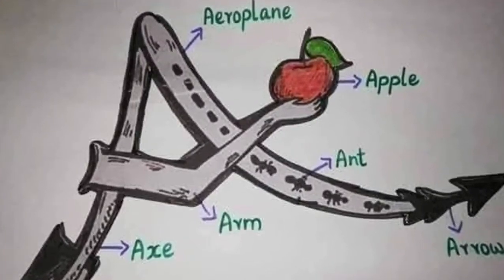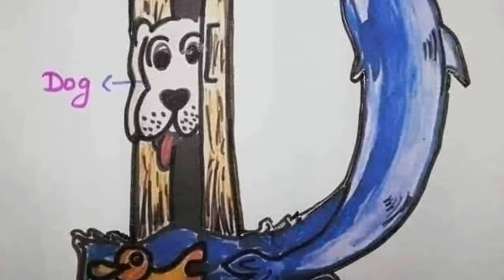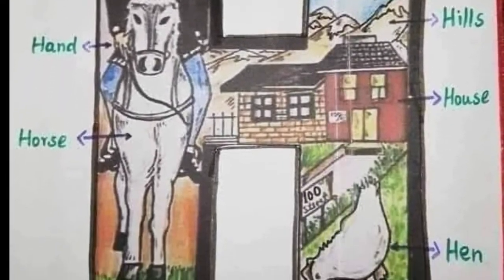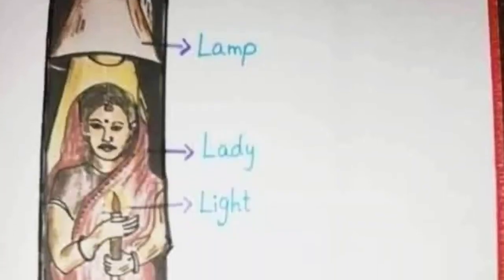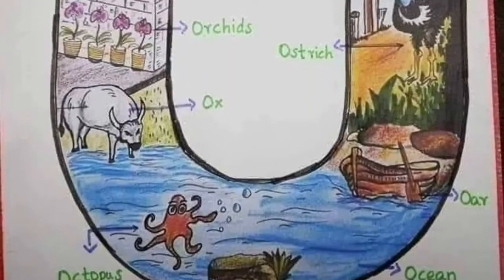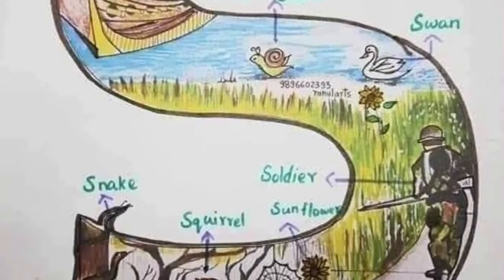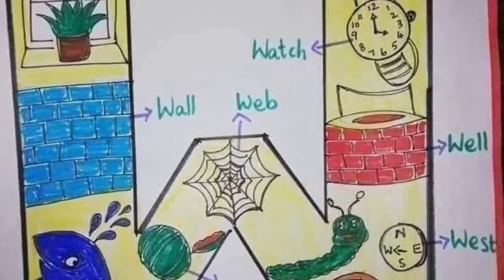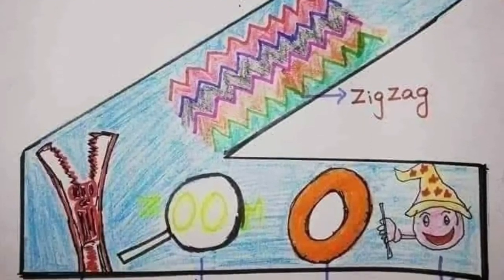Kids education videos | Kids abcd | educational video for kids and child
YOUR SEARCH :-
Online class

Nursery rhymes in Engllish